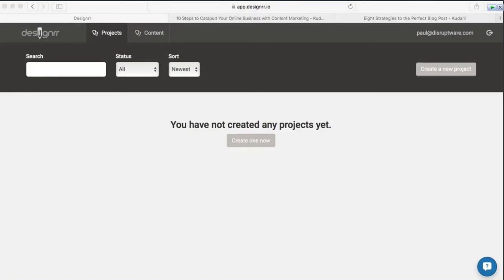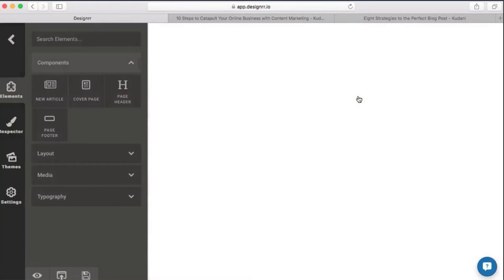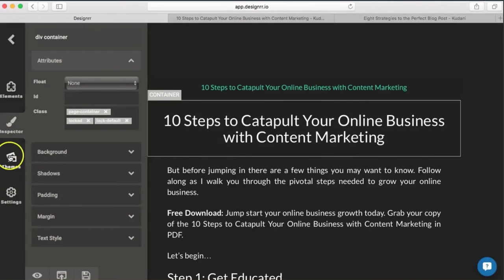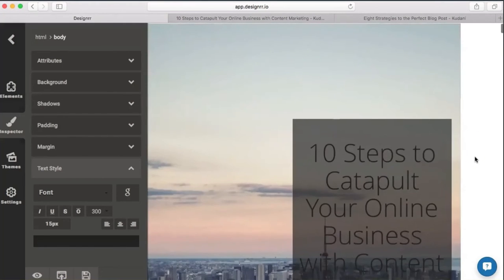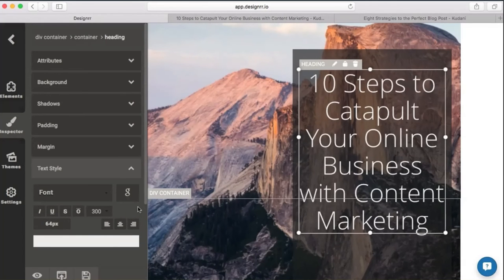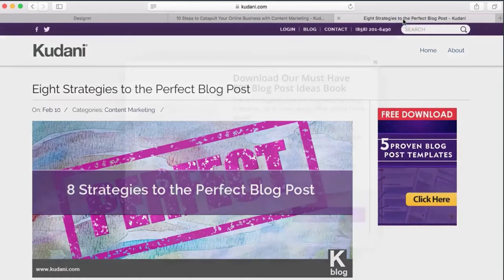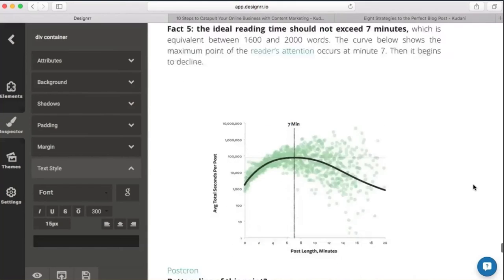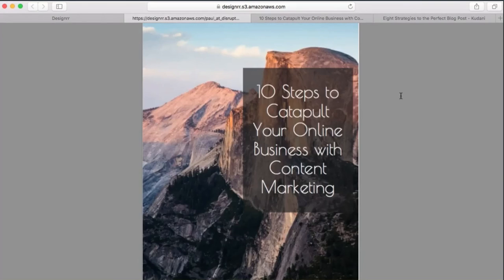Designrr IM Buyers Club Agency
1) Writing the content.
2) Getting one designed.

Designrr takes your content direct from your Website or Microsoft Word and reformats it into a stylish, beautifully designed pdf ebook ready for you to use to grow your list.
Use these ebooks to:
 - Drive traffic from slideshare and other pdf sites
 - Increase leads by creating a lead magnet
 - Re-purpose your content
 - Sell your ebooks and monetise your content.